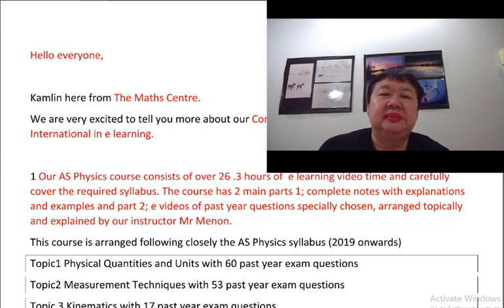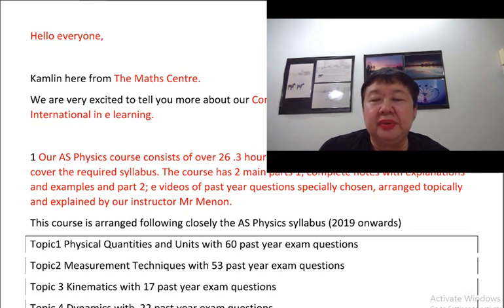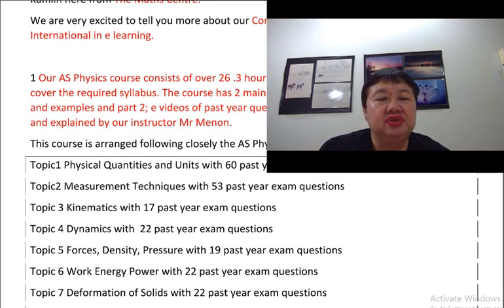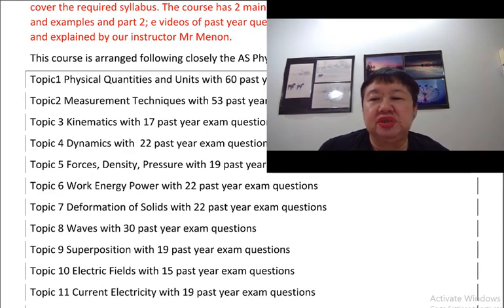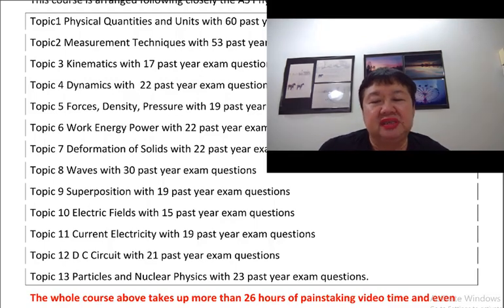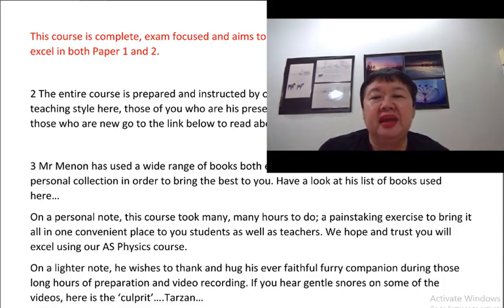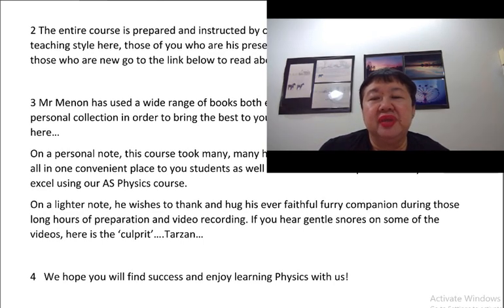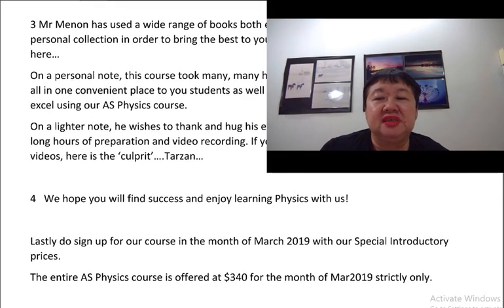CIE AS Physics 9702 eLearning Course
Our AS Physics 9702 course consists of over 26.3 hours of e learning video time and carefully cover the required syllabus. The course has 2 main parts 1; complete notes with explanations and examples and part 2; e videos of past year questions specially chosen, arranged topically and explained by our instructor Mr Menon.

The total no of past year exam questions covered are over 340.

This course is complete, exam focused and aims to teach a student all the theory he needs to excel in both Paper 1 and 2.